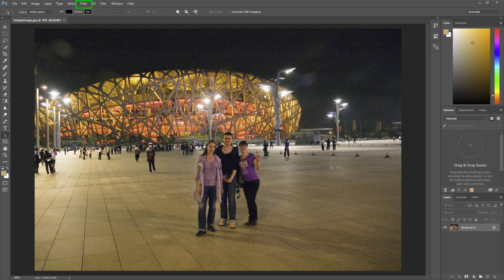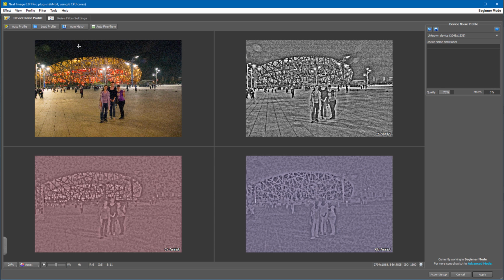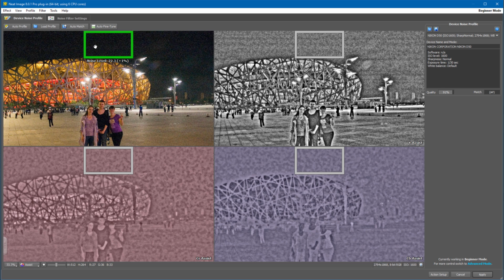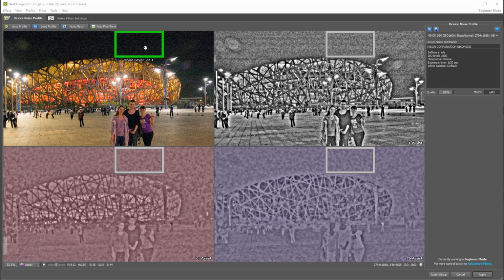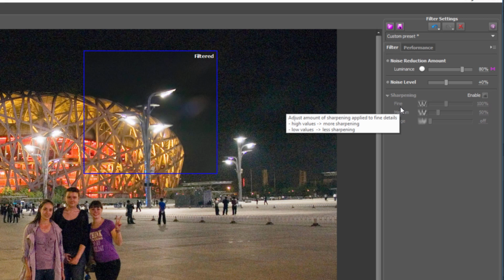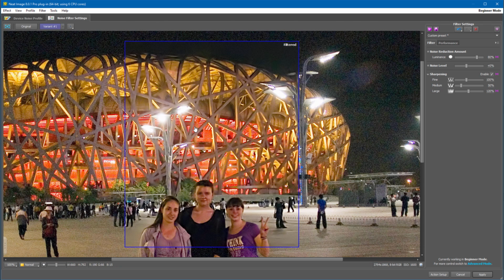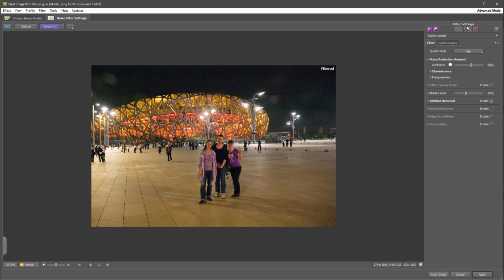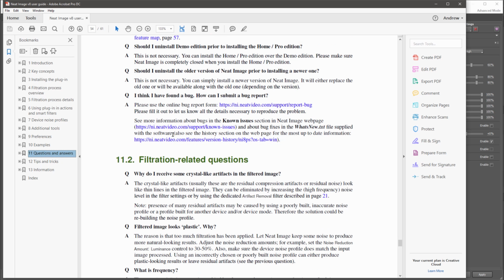Neat Image 8: Basic Workflow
The Basic Workflow tutorial walks you through the key stages of applying Neat Image to an image in Photoshop. You will learn how to build a noise profile for an image and how to adjust the key settings of the noise filter. You will learn the basic workflow in a matter of minutes and then be able to reduce noise in your images.